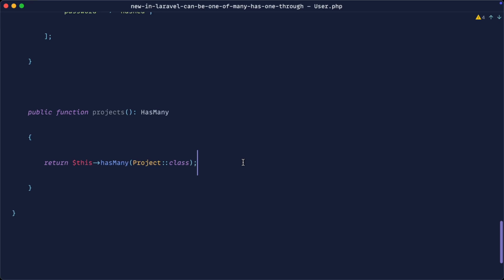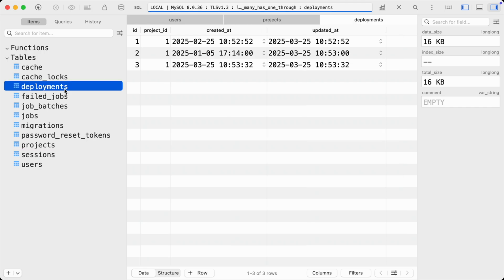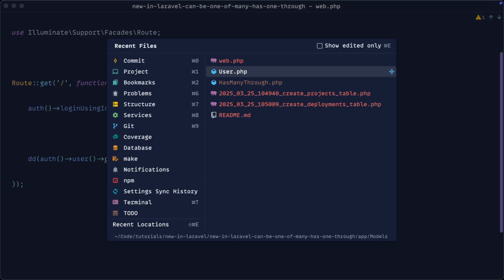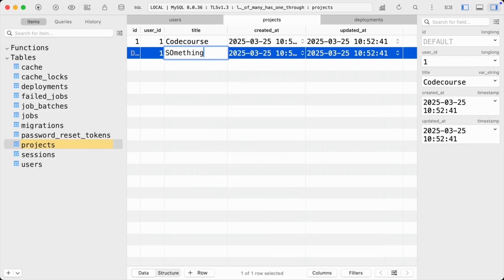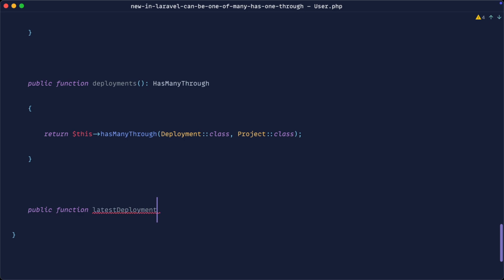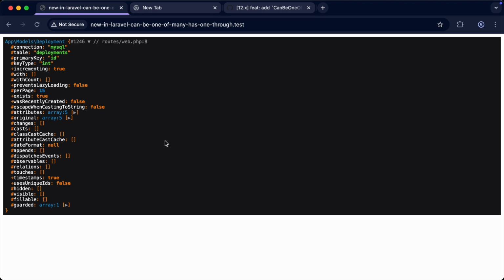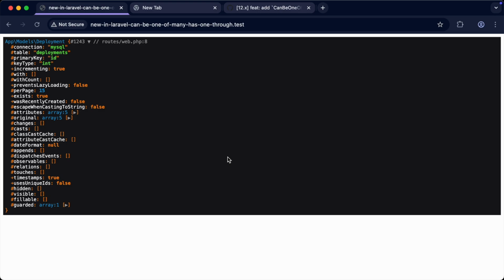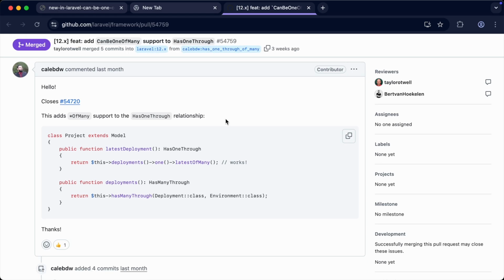New in Laravel: HasOneThrough gets ofMany support